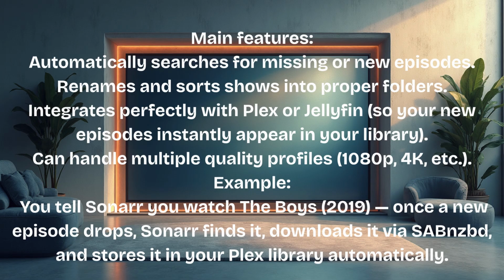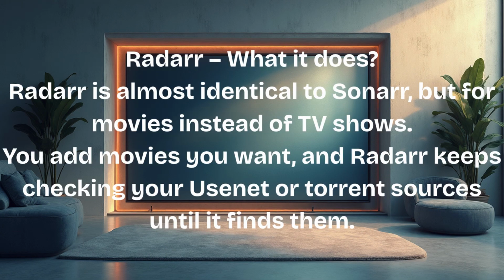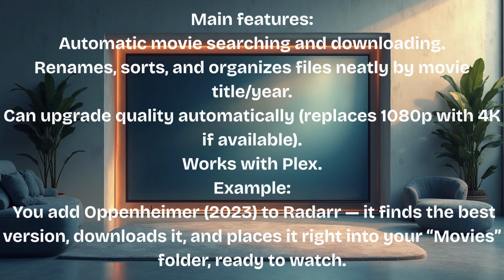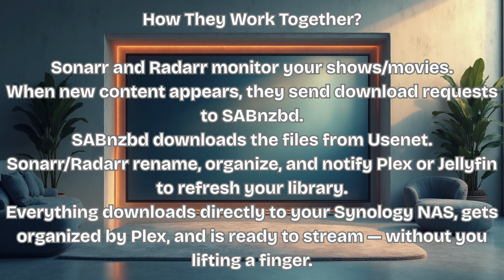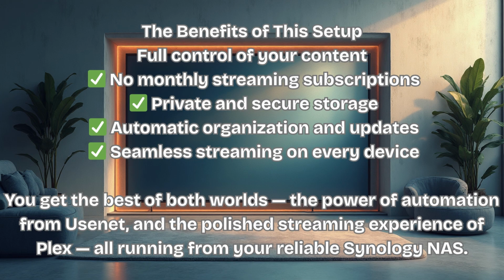How to build Your Own Netflix streaming service plex #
Learn how to create your own home media server using a Synology DS225+ and plex media server setup for seamless streaming. Discover the benefits of NAS storage and how to use Usenet to expand your media library. Build your ultimate home server today!
Go here to learn how to build your server step by step.

These are the Vseeboxes I recommend, they come with a Free! mini key board and a 1 year guarantee from Vseebox

Fire TV 4K Max
MECOOL KM2 Plus
Xiaomi TV Box S 3rd Gen - 4K
NVIDIA SHIELD
NVIDIA SHIELD Android TV Pro